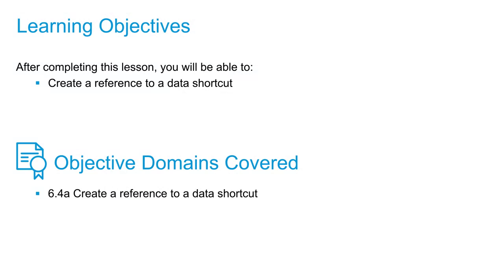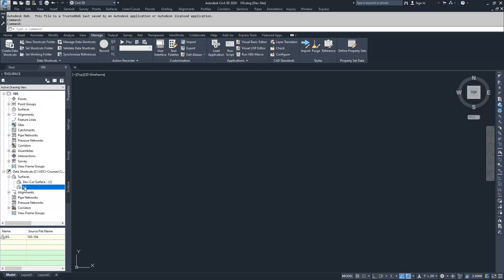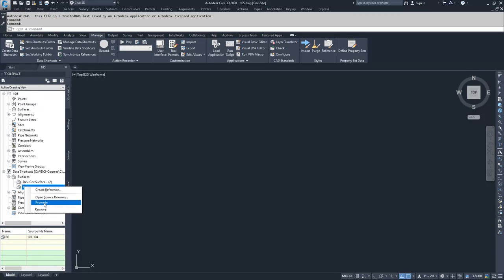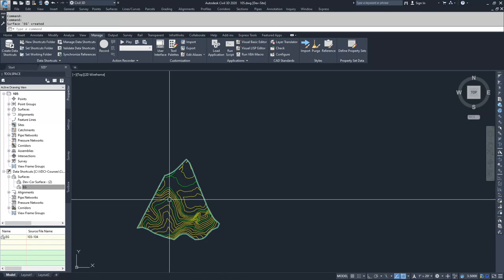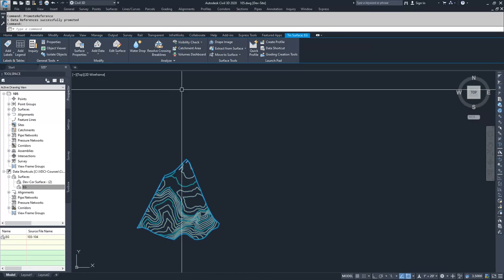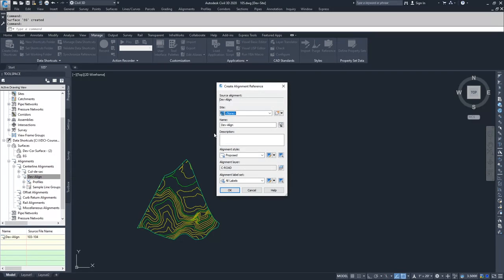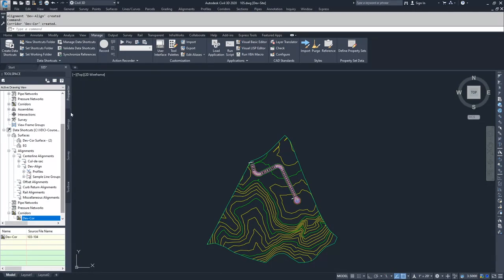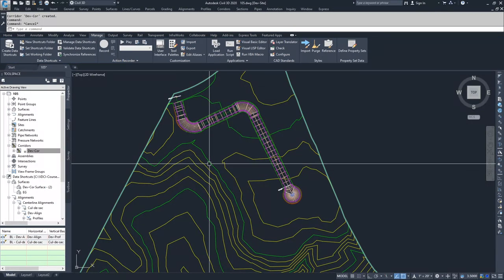How to Create a reference to a data shortcut of Plan Production and Data Management AutoCAD Autodesk